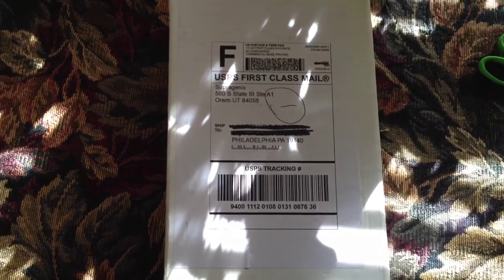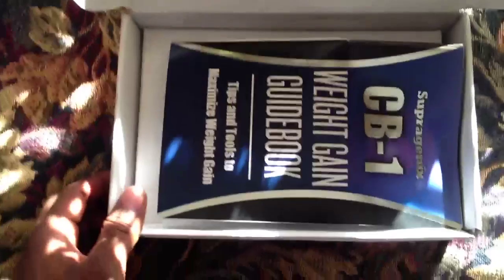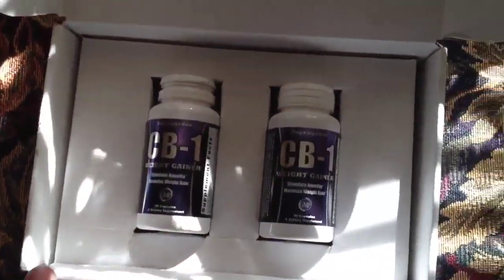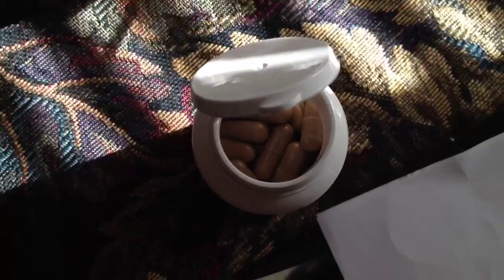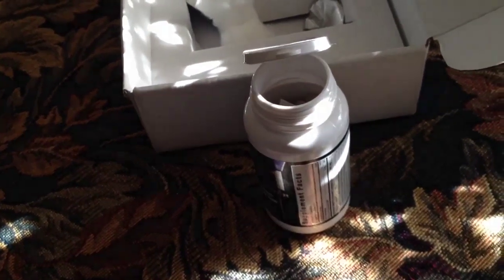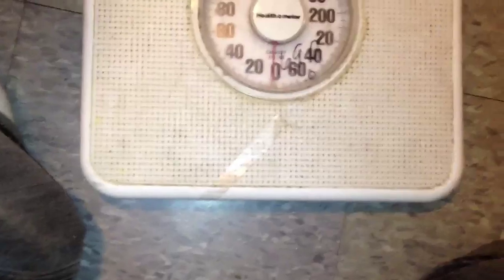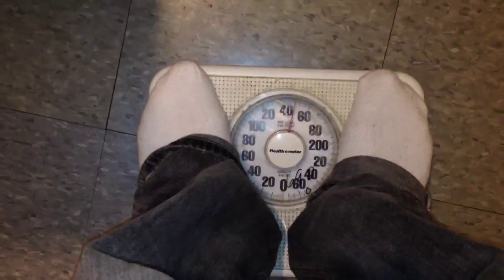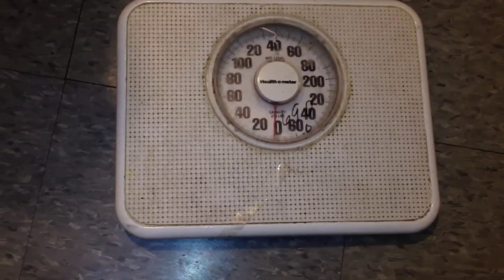Cb-1 weight gainer week 1 review